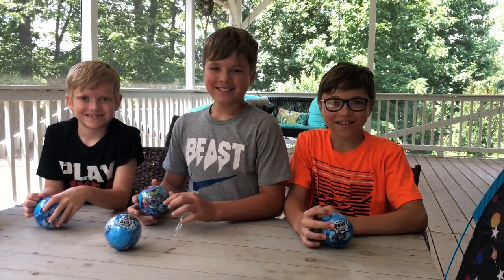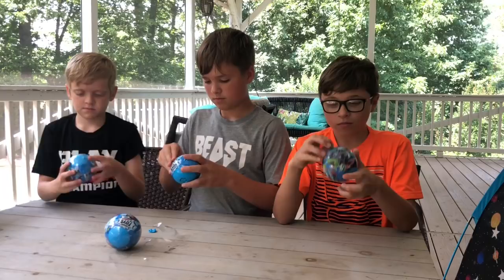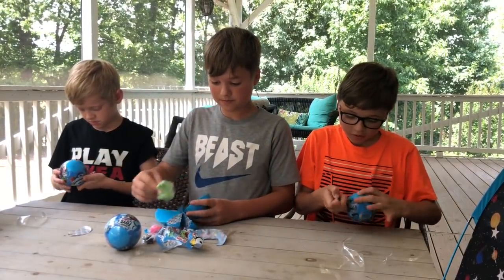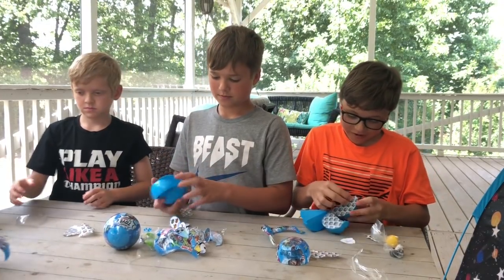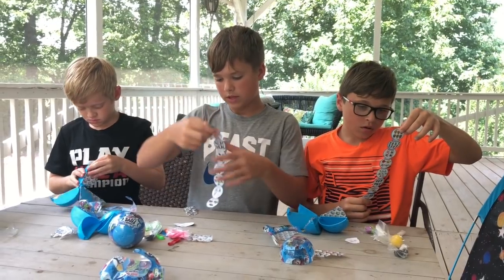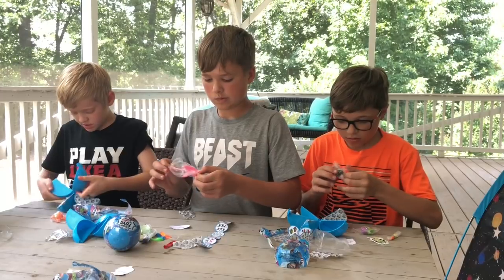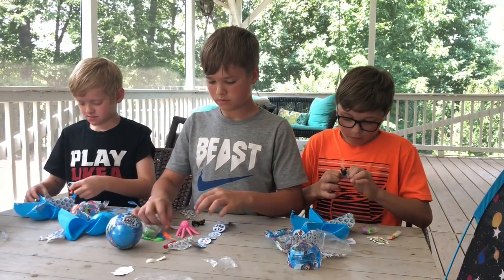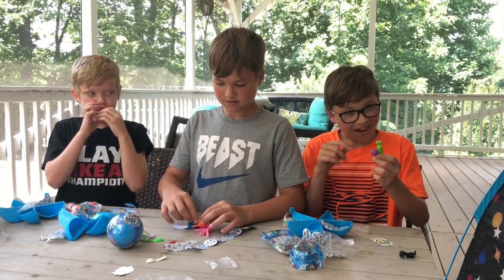Unboxing @ZURUToys 5 Surprise Toys!